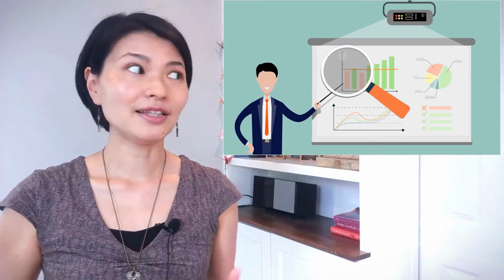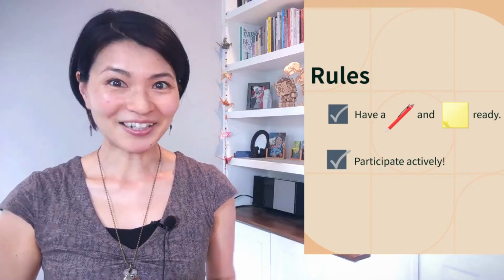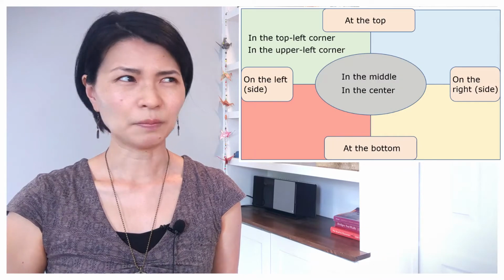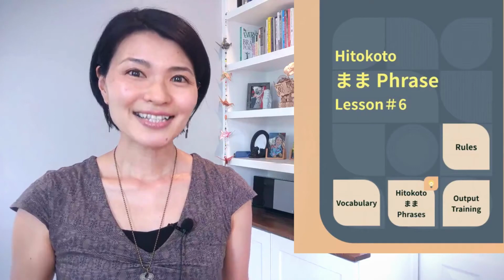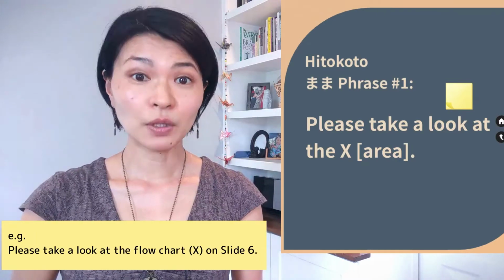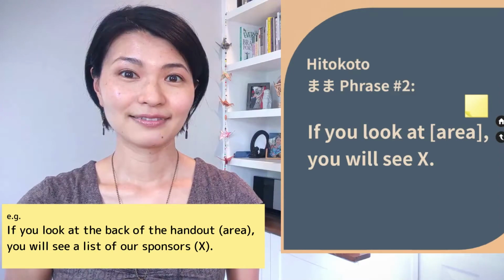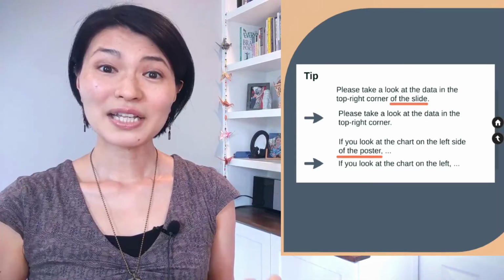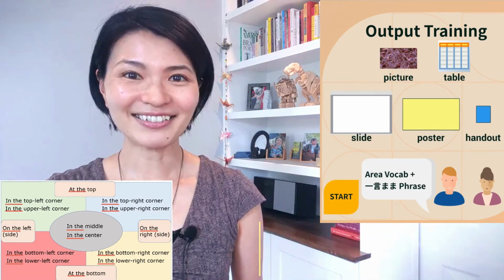【ポスターセッションにも最適!】視覚資料を使った英語プレゼン(１): 位置を示す英単語と注目してもらう時の英語フレーズ｜研究者・ビジネスパーソンのための英語（一言ままフレーズレッスン#6）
追加の一言ままフレーズはこちらのブログから！
今回のレッスンの日本語解説も確認できます。

パワポやポスターなどの視覚資料を使った英語プレゼンで、オーディエンスに特定の位置にある図表に注目してもらいたい時に何と言いますか？「真ん中」「右側」「左上」など位置を示す必須の英単語とともに、特定の場所に注目してもらう時に役立つ英語フレーズをご紹介します。

00:00 イントロ
02:14 位置を示す必須英単語
05:56 視覚資料の特定の位置に注目してもらう英語フレーズ３つ
12:25 ノンバーバルコミュニケーションのヒント
12:58 アウトプット練習
14:49 まとめ

■ あなたのインボックスに英語でメールが届く
ハイパフォーマーを目指す研究者・ビジネスパーソンのための
メルマガへのご登録はこちらから

* * * * * * * *  SNS  * * * * * * * *

■ コミュニケーションスキルUPと英語学習のヒントのブログ

* * * * * オンラインコース * * * * *

■ 英語の本番への準備を1対1でサポート

■ 英語受け答えスキルUP➚トレーニング

* * * * * * プロフィール * * * * * *

Keiko Schlabach（シュレバック啓子）

研究者・ビジネスパーソンに、「英語で仕事がデキる！」と実感させる
ハイパフォーマンス英語インストラクター。

国際基督教大学でコミュニケーション学専攻。サンフランシスコ州立大学でTESOL（英語教授法）修士号取得後、サンフランシスコとボストンの大学でアカデミック英語を教え、アメリカ人講師をトレーニングする立場にもなる。2014年、有限会社ワールド翻訳サービスのもとで「研究者のための英語プレゼン上達講座」を立ち上げ、日本人研究者が国際会議で効果的なプレゼンテーションを行うための指導を行う。ここ10年以上、TOEFL・TOEIC・英検対策を含む日本人学習者向け英語教材開発にも携わっている。

自分の英語力に幻滅する大学院時代だったが、ある時「ネイティブスピーカーにならなくてもいいんだ」と気付き、世界の見え方が変わる。アメリカでの様々な仕事経験から、コミュニケーションの目的を達成するスキルがあれば、ネイティブスピーカーじゃなくてもハイパフォーマンスを発揮できると確信する。英語の基礎力はあるのに、英語をつかう仕事で実力が発揮できていない日本人プロフェッショナルを助けたいという想いからEnglish-Empoweredを創始。

生徒さんが着々と英語任務で成果を残し、ハイパフォーマーとしてキャリアを創造していってくれることを願い、日々勉強とコンテンツ強化に務めている。

日本が大好きなアメリカ人の夫と、おしゃべりが止まらない6歳の息子、やんちゃな4歳の娘とともにボストン在住。好きなことは晴れた日の散歩・ポルトガル語の勉強・バイオリン・甘いもの。